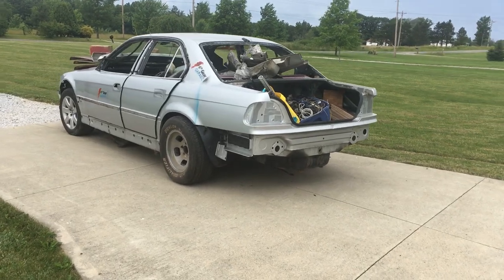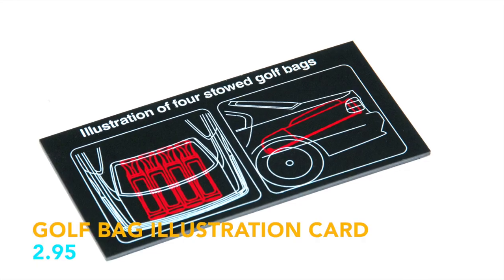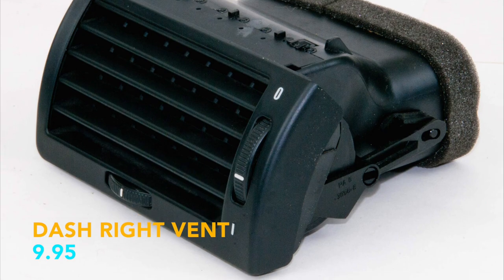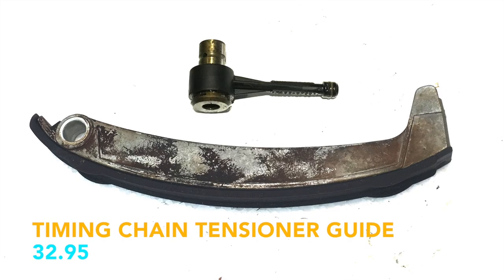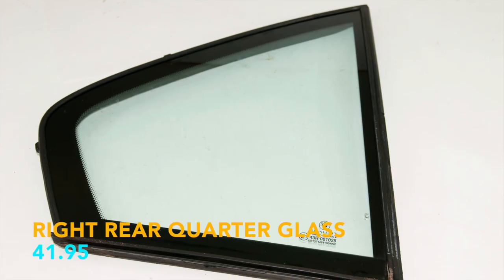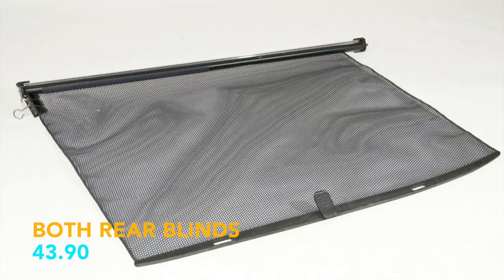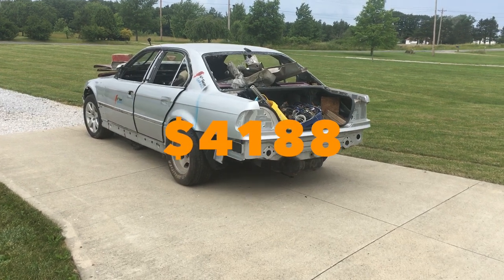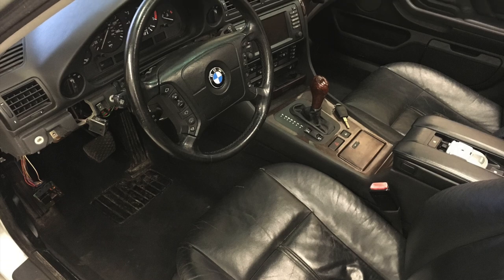Cheapest 2001 BMW E38 740i Part Out Update - Part 2: $400 car = $10k+ in Parts!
Today I’m giving a final update on the part out of my 2001 BMW 740i.
I parted out this $400 740i, rather than repairing it, due to the rust and a flood title.
That was a good decision because the parts from this car are worth over $10k!

I highly recommend for all your OEM BMW parts! If you don't see it on their site, just ask. They have always beaten ECS's pricing and have excellent customer service! Tell them 6th Gear Garage sent you!